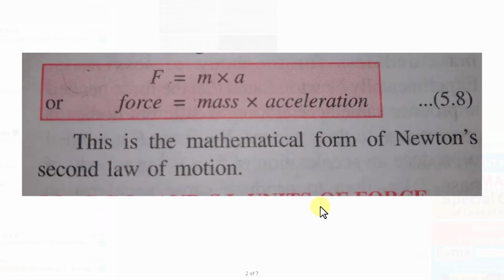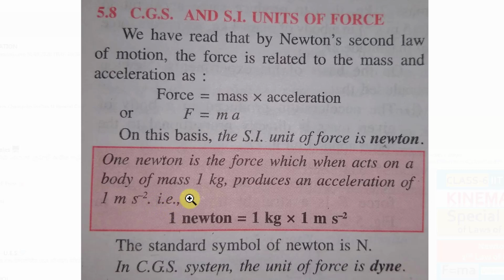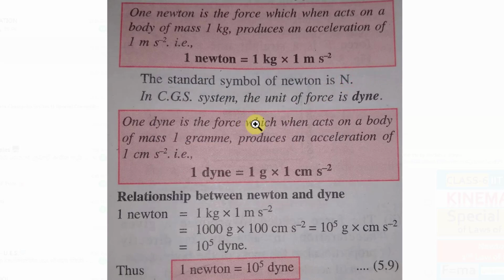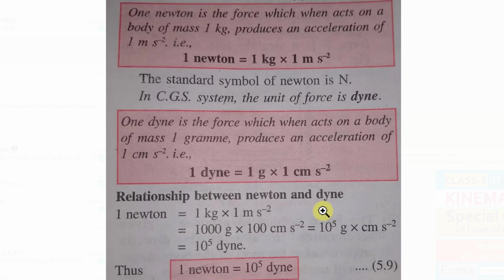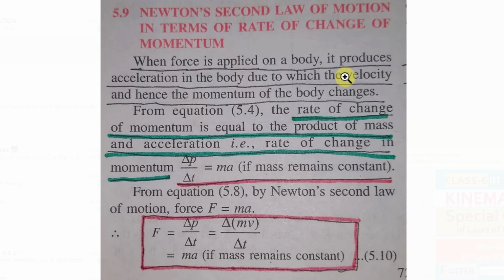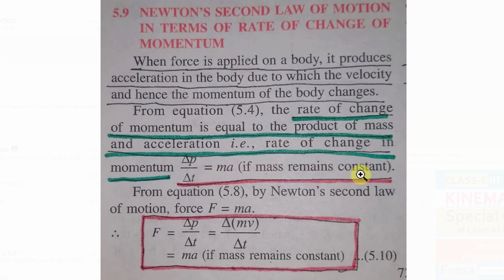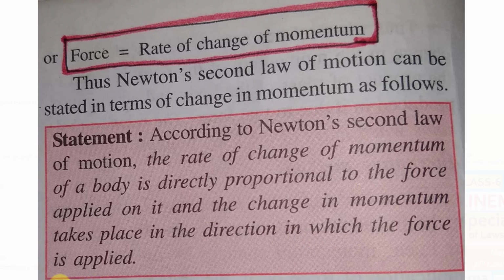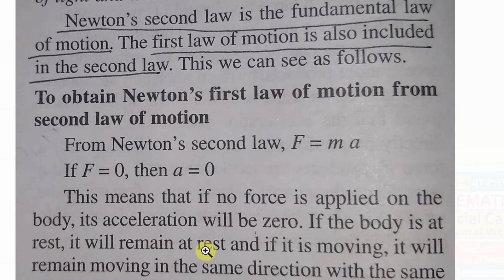Class 7 IIT Physics | Newton's 2nd Law of Motion | Definition of Units of Force #